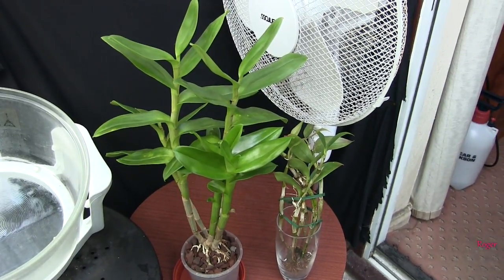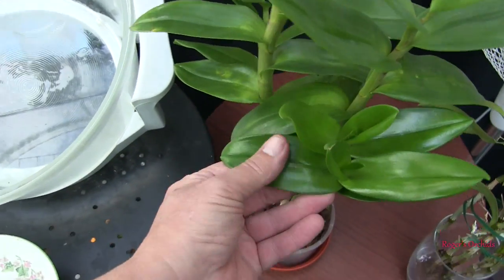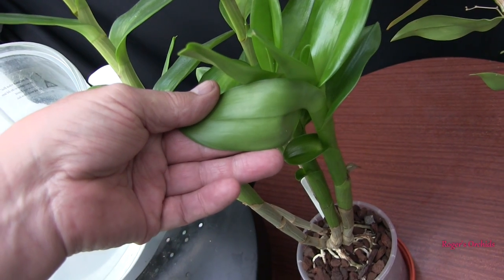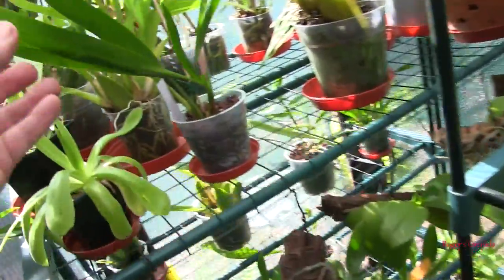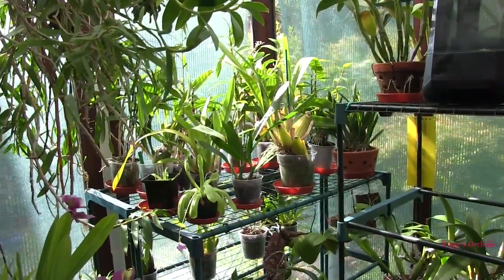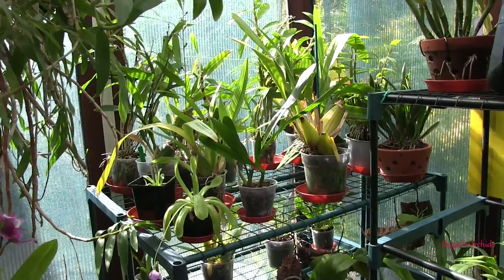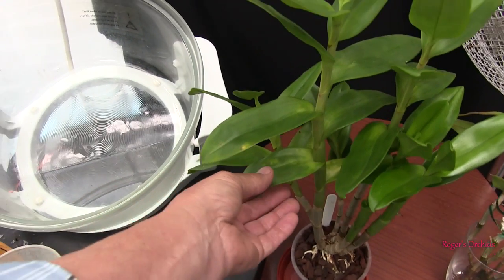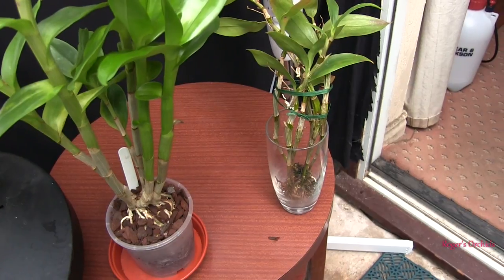An Update on the Two 'Problem' Dendrobiums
I'm still pondering over the Dendrobium Black Antelope but in the meantime, it''s had a good spray with the systemic insecticide. I've dealt with the Den. harveyanum for now and found a pleasant little surprise on closer inspection.